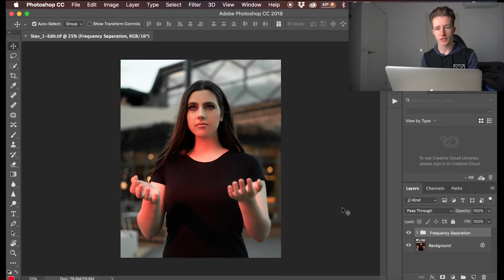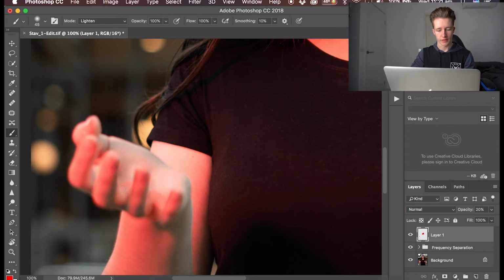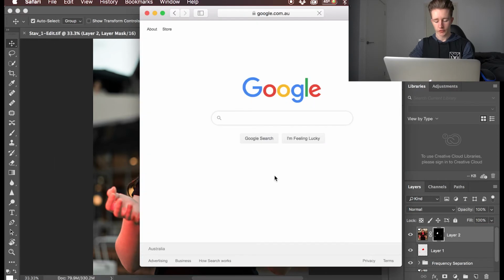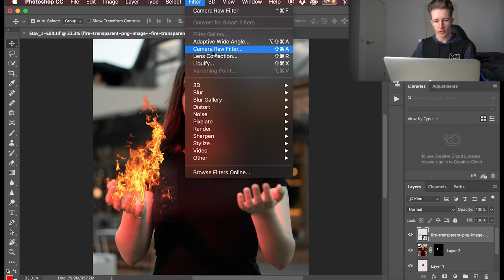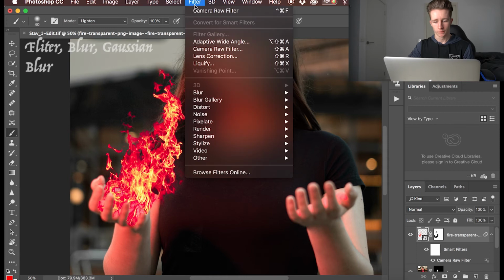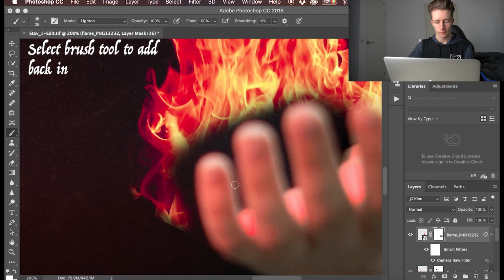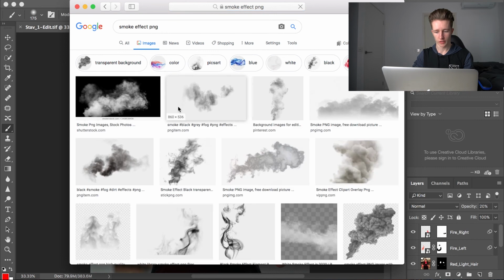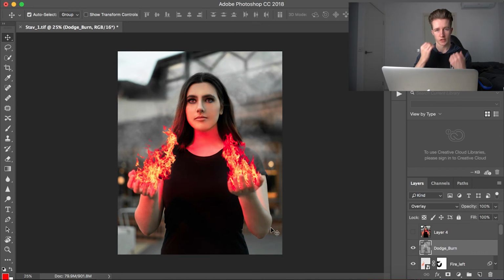FIRE Portrait Photography Surreal Editing Tutorial- Photoshop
How to create a surreal photo in photoshop.